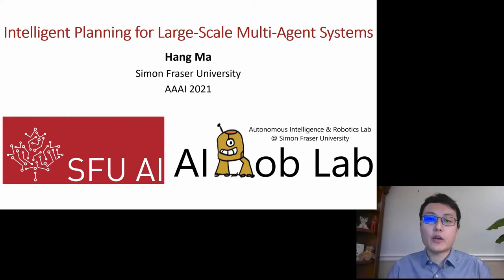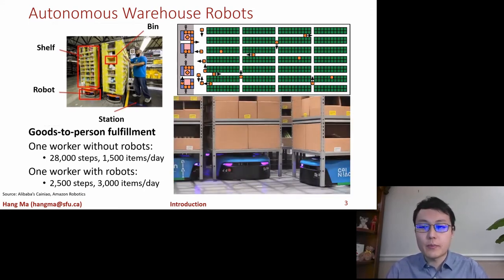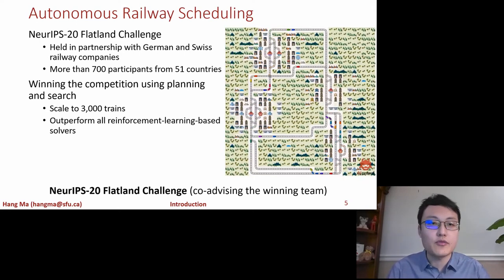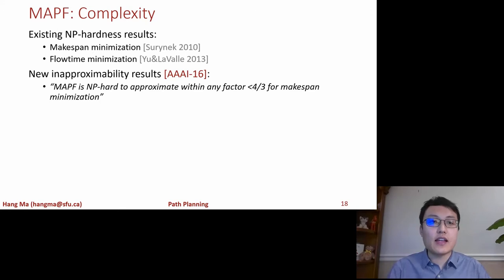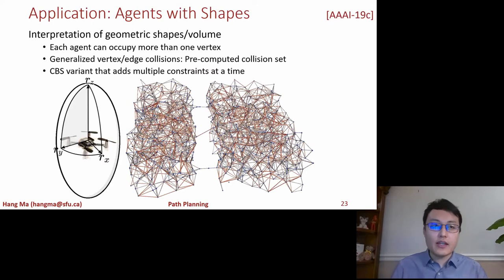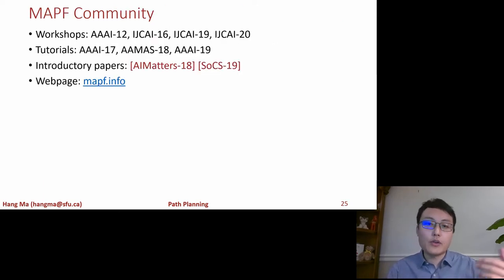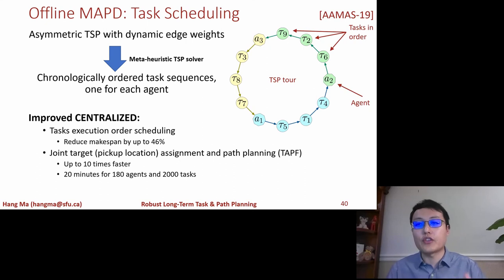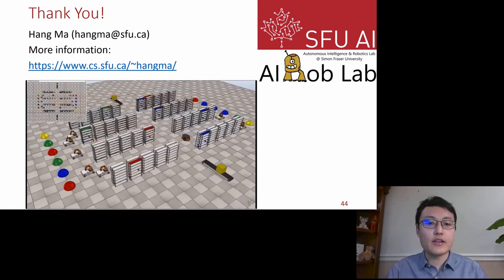Intelligent Planning for Large-Scale Multi-Agent Systems - Hang Ma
AAAI-21 New Faculty Highlights Talk: "Intelligent Planning for Large-Scale Multi-Agent Systems" by Hang Ma